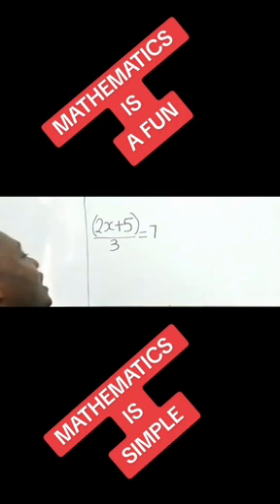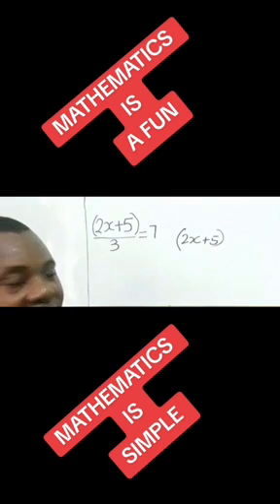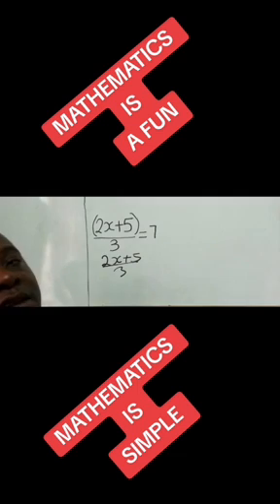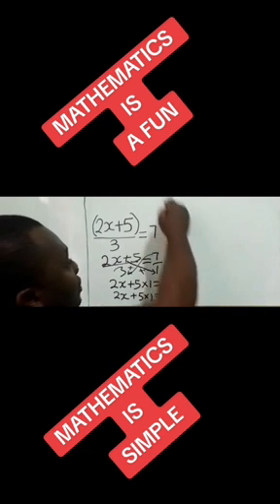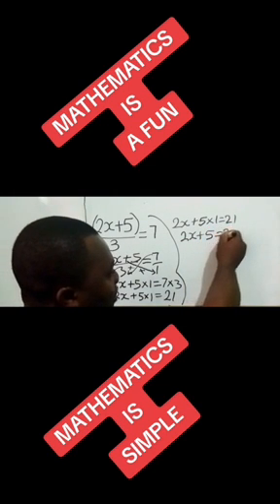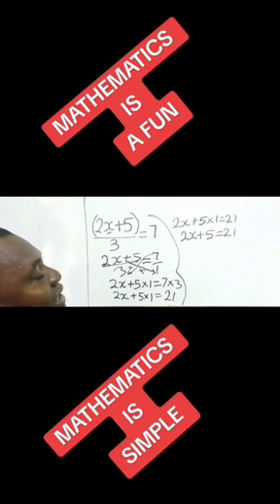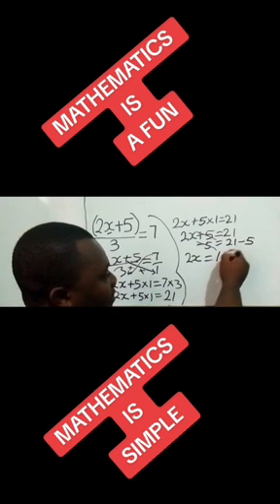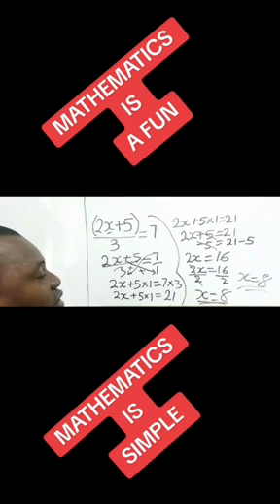Solve this mathematics problem.